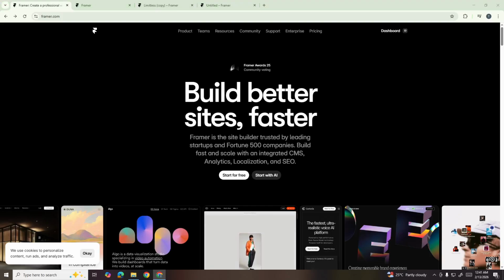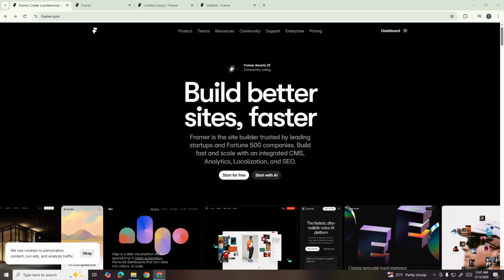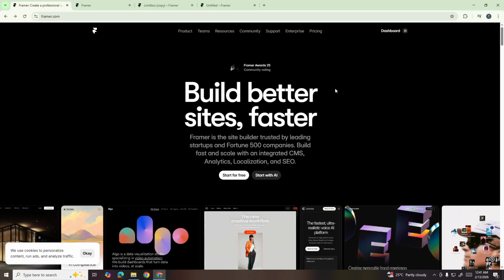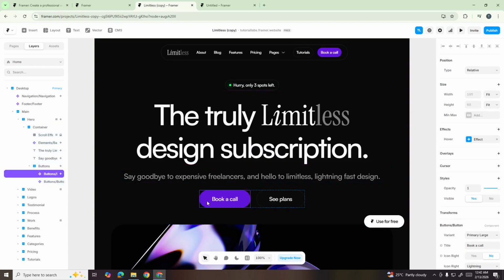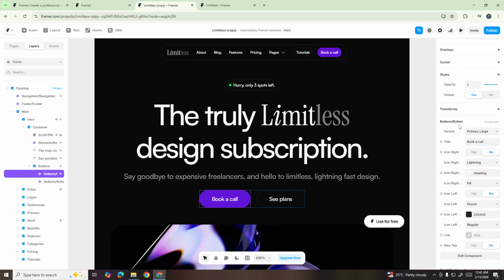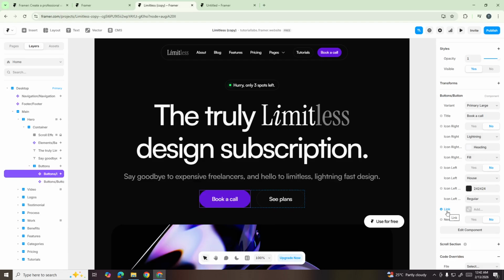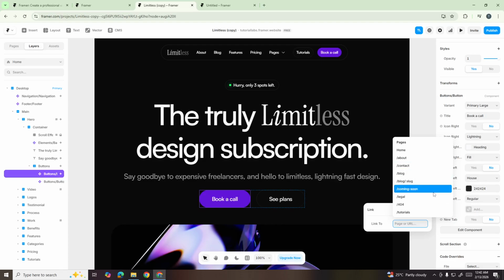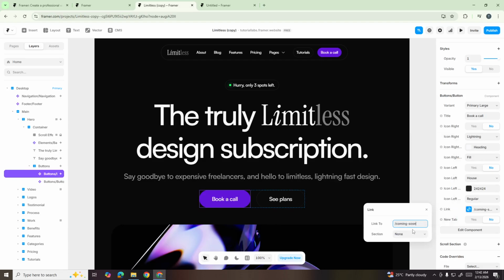How To Connect A Button To Another Page In Framer (Tutorial 2026)